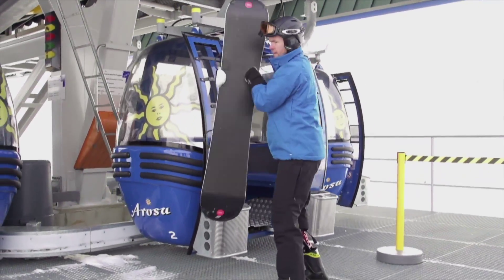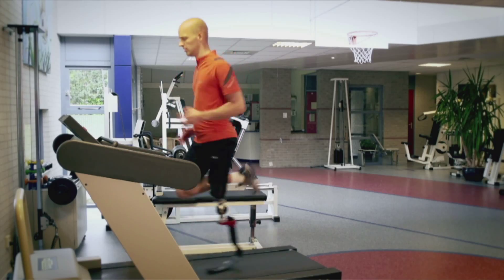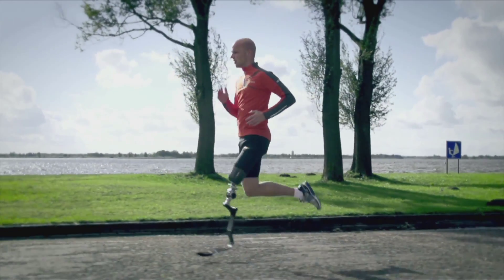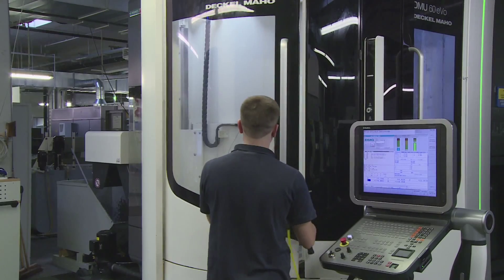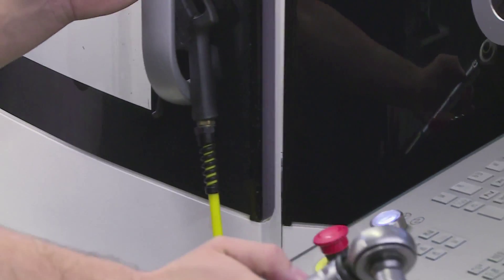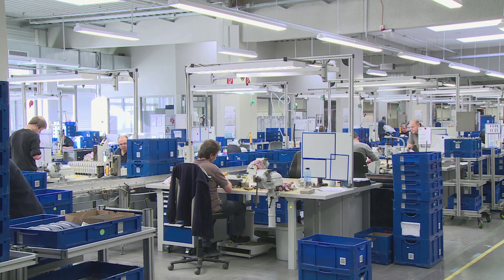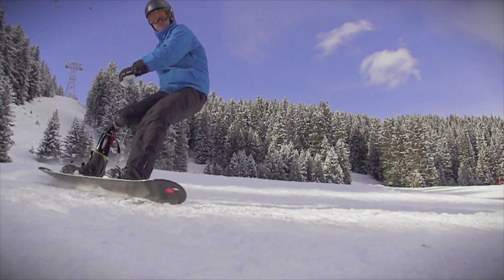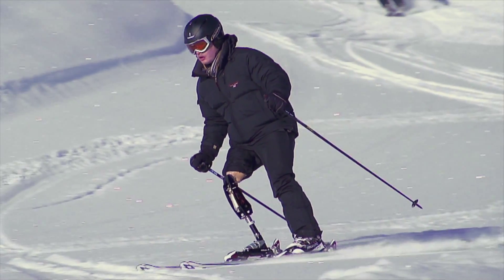METAV 2014: High-tech prostheses for a normal life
60,000 leg amputations each year ... that used to mean: spending the rest of your life limping and largely immobile with a hard wooden leg, or a heavy iron prosthesis -- or sitting in a wheelchair. In comparison to that what is possible today in prosthetic technology is a quantum leap . Artificially - intelligent, the replacement extremities adjust to the situation, dampen or vibrate freely, identify stumbling and are so light in weight that the wearer almost forgets wearing it. Manufacturers are judged on the natural leg -- and that sets the bar very high. The special show Metal meets Medical at METAV 2014 shows latest solutions in the field of medical technology.